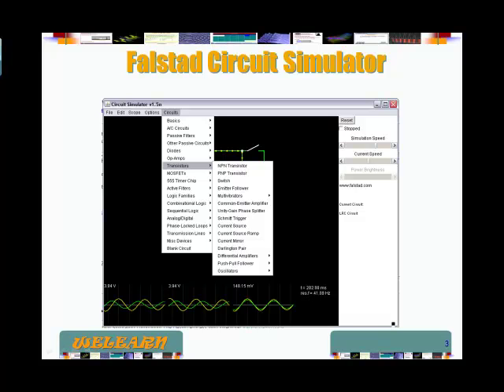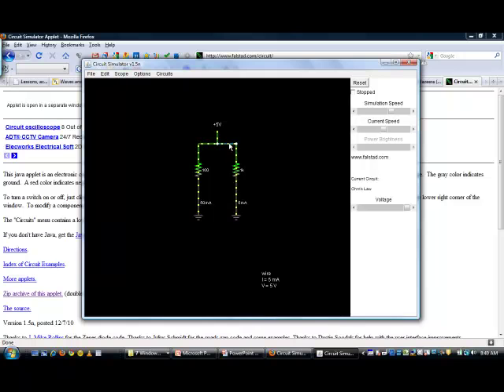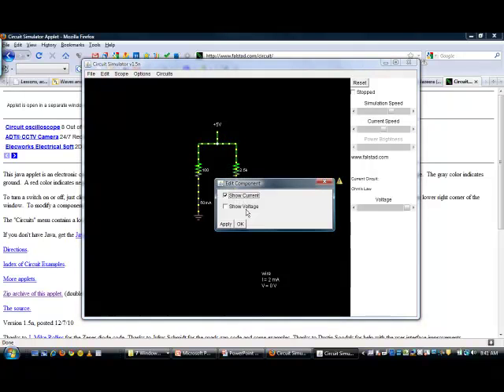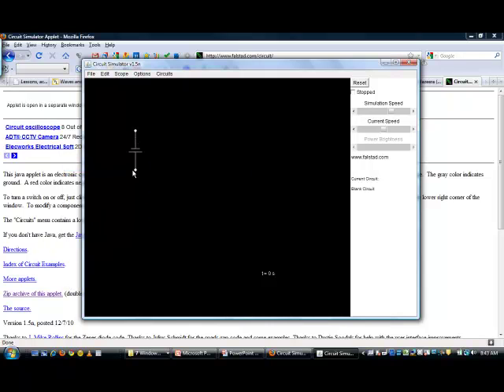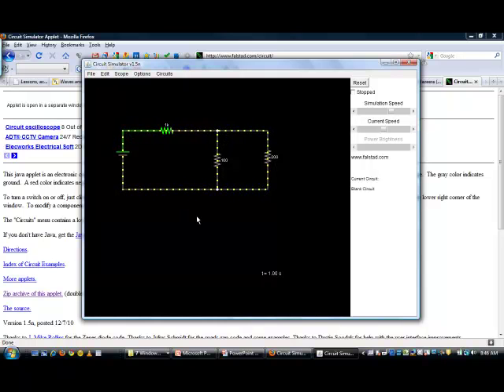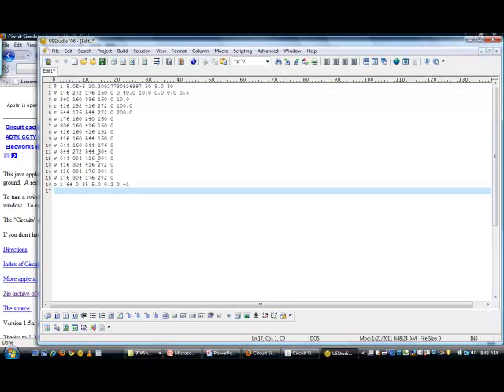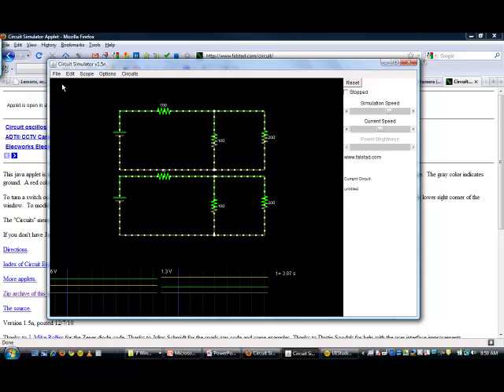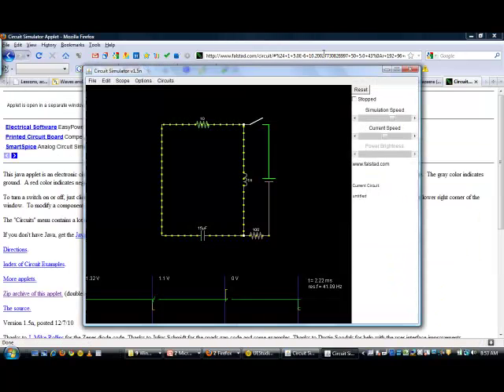unit00 sensors actuators simulations002